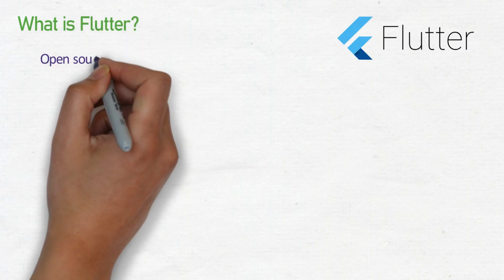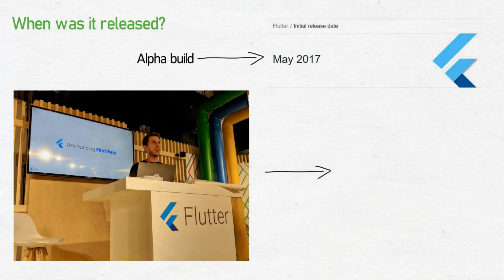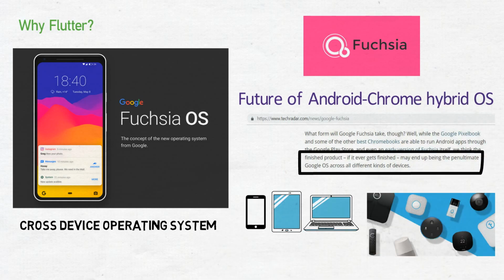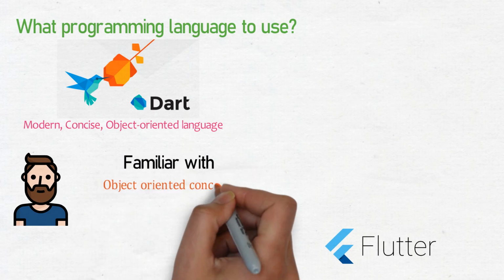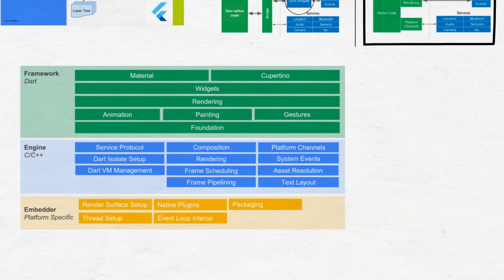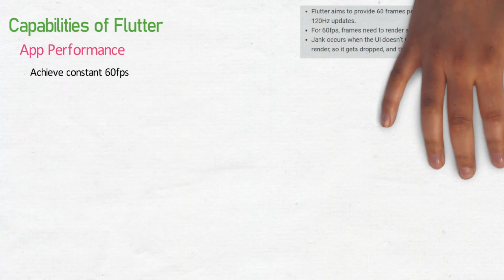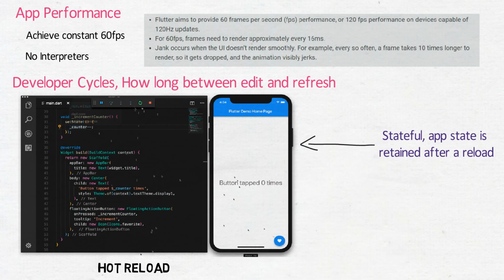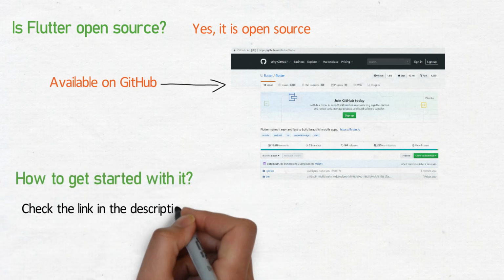What is Flutter? Is it Google's answer to React Native? What is Fuchsia?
A simple animated video which explains
What is flutter?,
What is Fuchsia?,
What is Dart?,
When was flutter released?,
Why flutter?
What programming language does flutter use?
How is flutter different from ReactNative?
Capabilities of Flutter,
Is Flutter open source?,